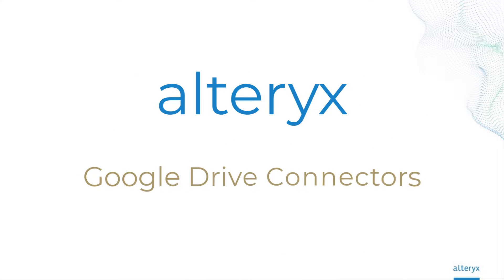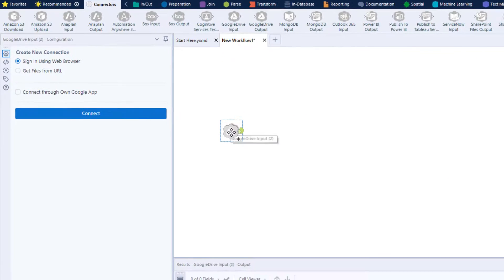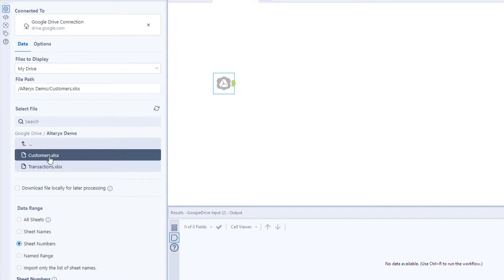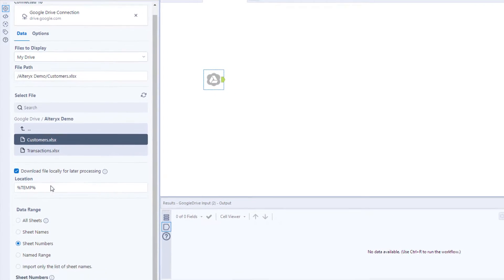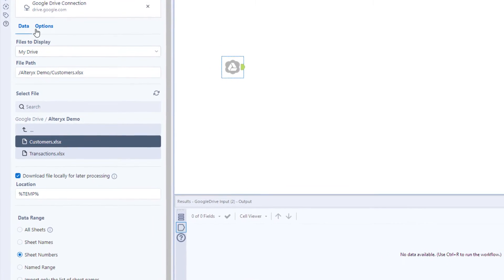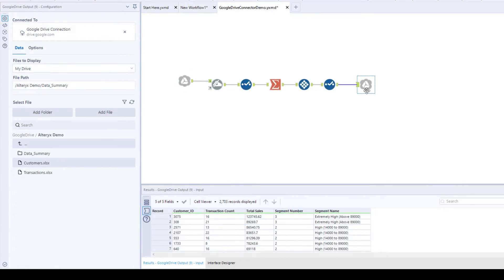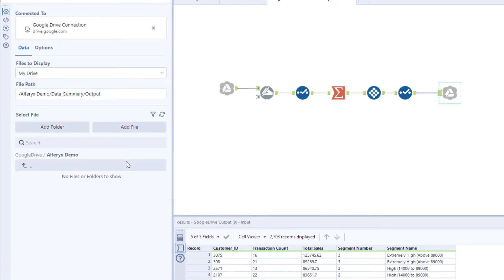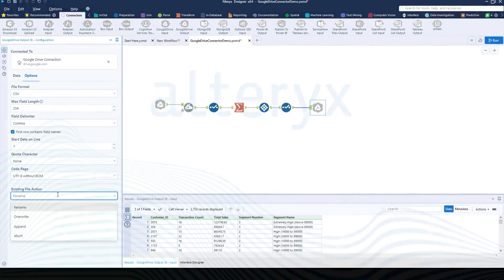What’s New in Alteryx 2021.4 | Google Drive Connector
Introducing the Google Drive Connector for Alteryx Designer. Import and export multiple file types directly from your Google Drive.